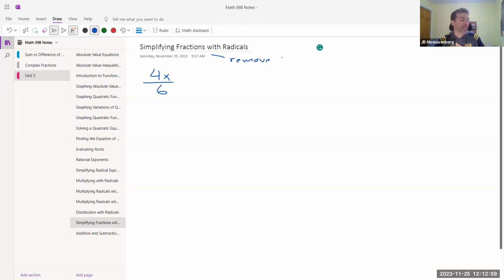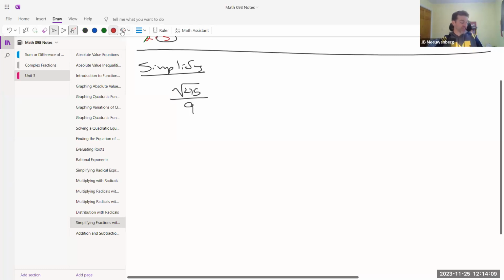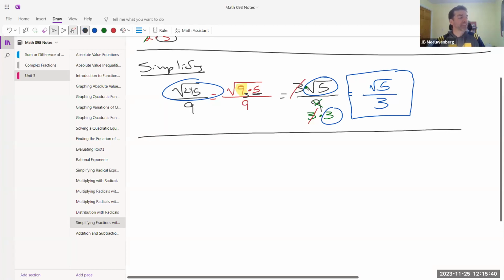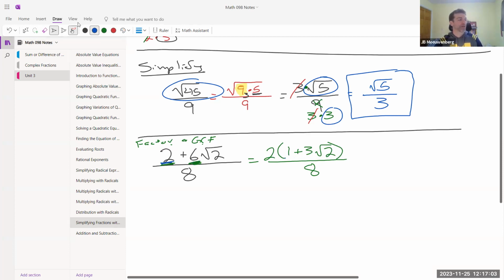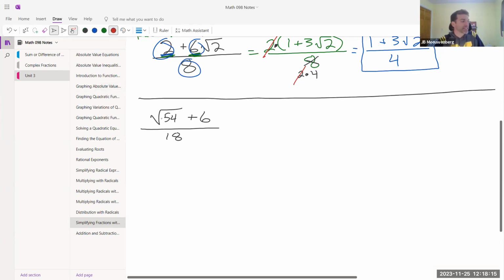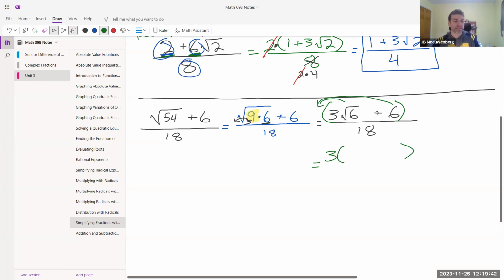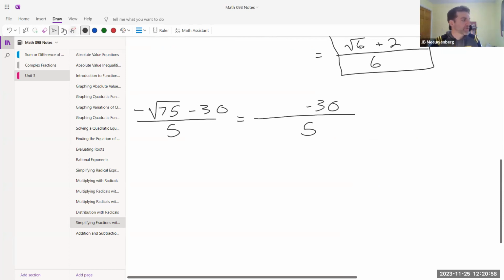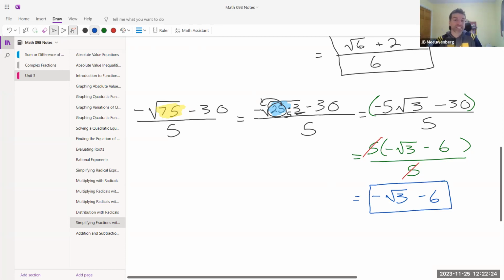Simplifying Fractions with Radicals